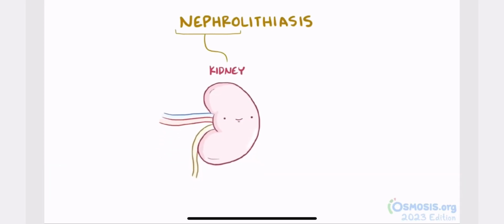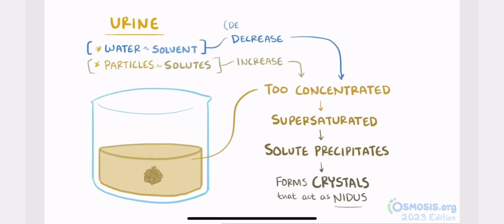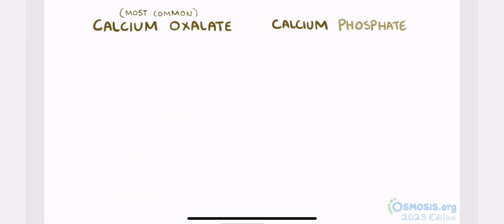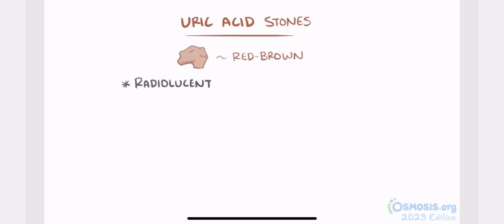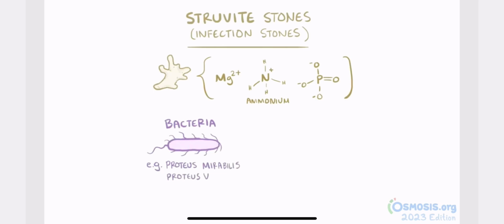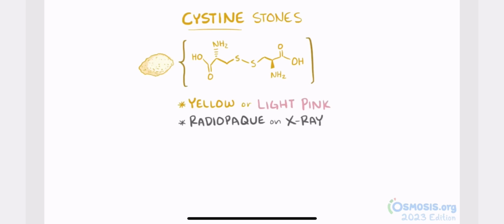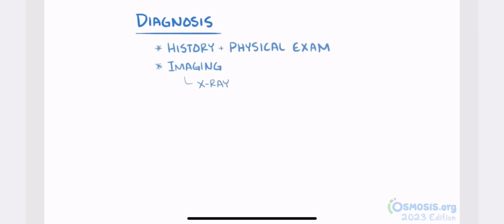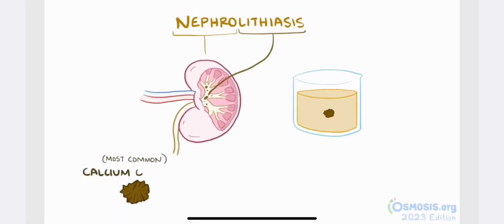Renal stones from osmosis